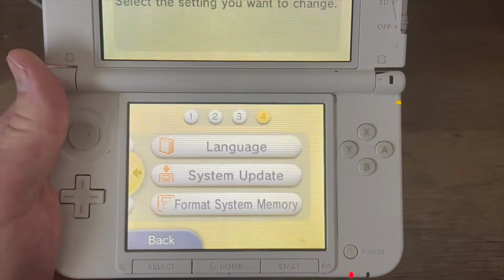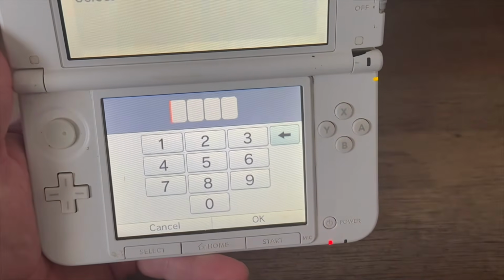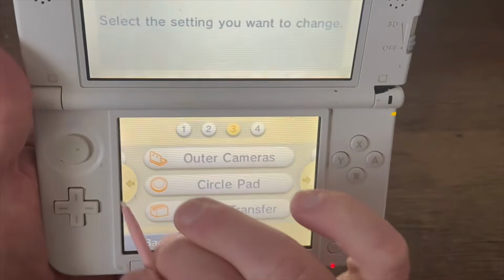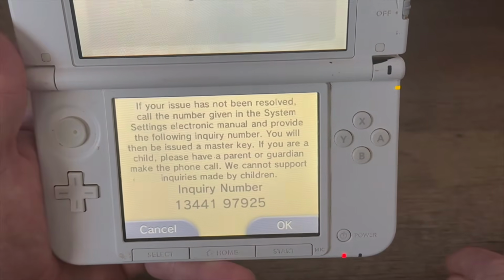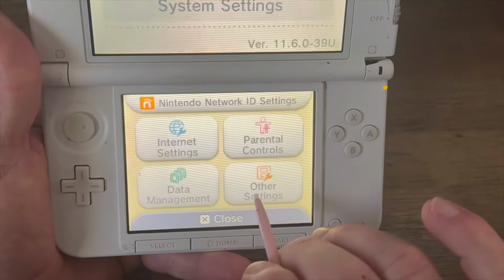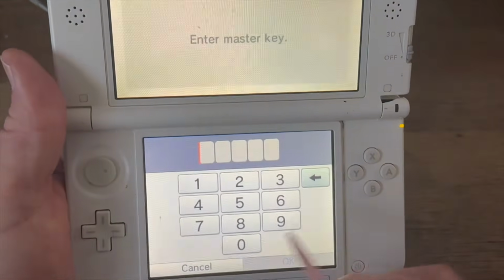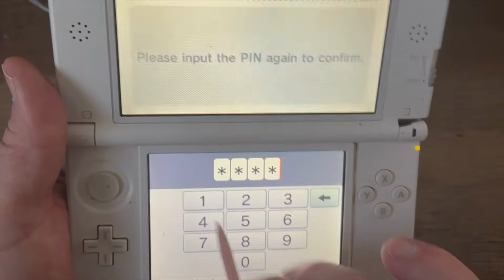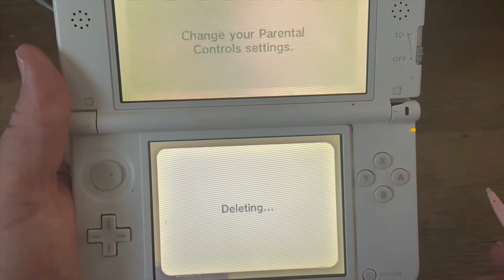Reset Parental Controls on Nintendo 3DS Console without a Pin Code - The Old School Game Vault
Forgot your Nintendo 3DS parental controls PIN or bought a used console that’s still locked? Brandon from The Old School Game Vault shows how to reset parental controls without knowing the PIN or the answer to the security question.

In this demonstration, parental controls are blocking a system format. Follow along as Brandon finds the inquiry number, obtains a master key, creates a replacement PIN, and clears the parental control settings.

🔧 IN THIS VIDEO:
•0:00 Introduction
0:08 Generating inquiry number
1:23 Obtaining the master key
2:33 Entering the master key
3:21 Finalizing settings

The master key shown is specific to this example. You’ll need a key for your own console’s details.

The Old School Game Vault has been buying and selling retro video games since 2008.